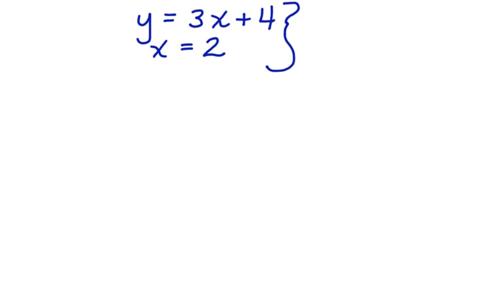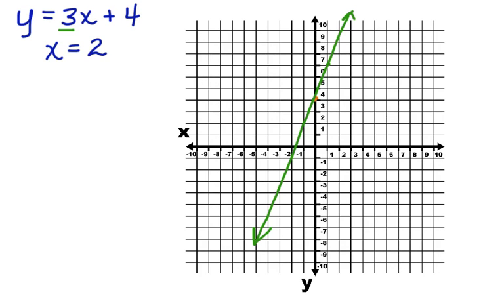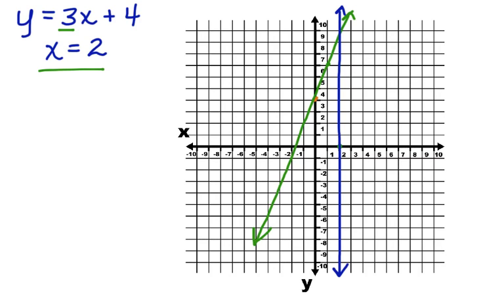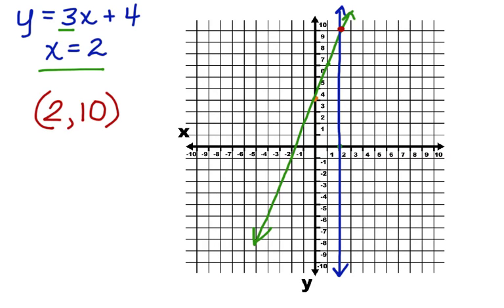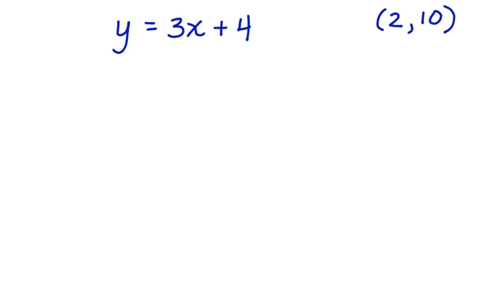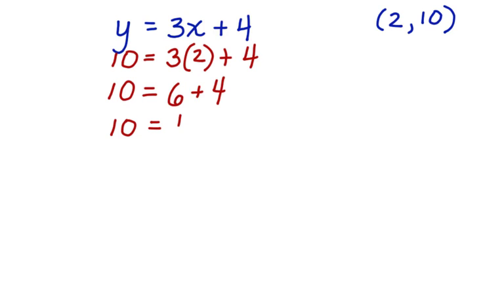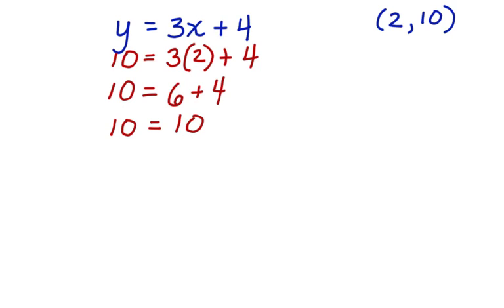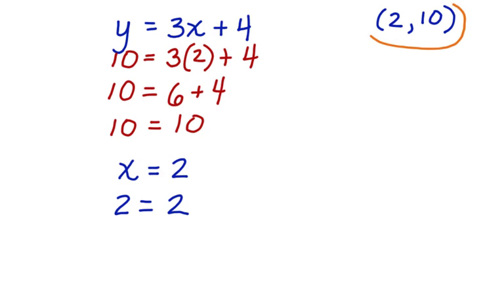Linear Systems by Graphing 2